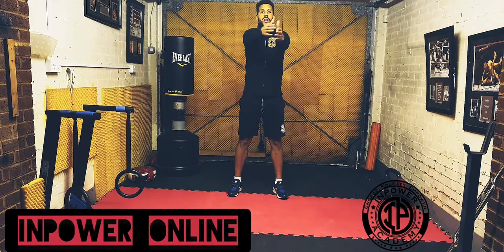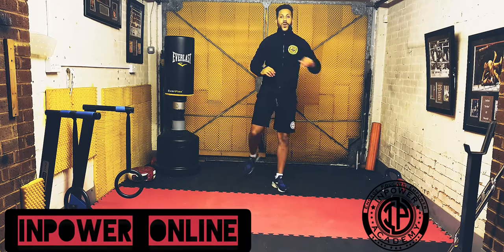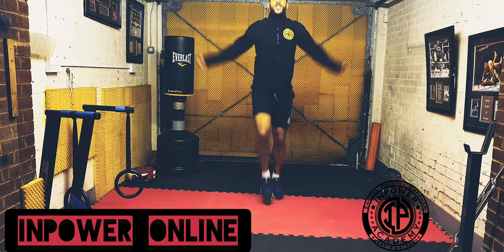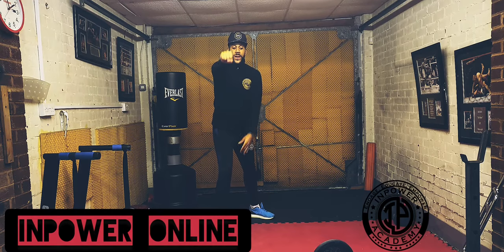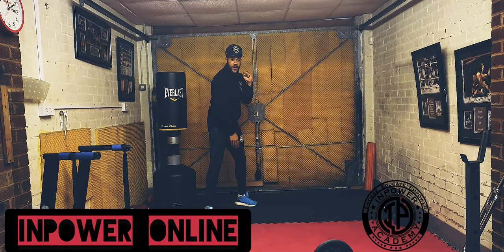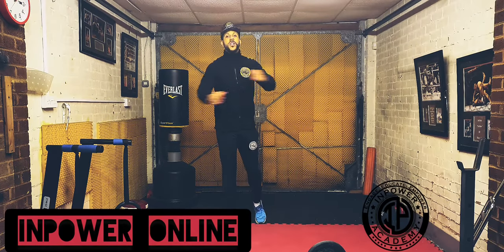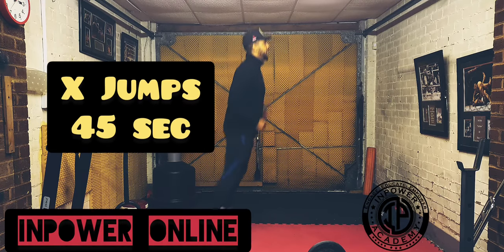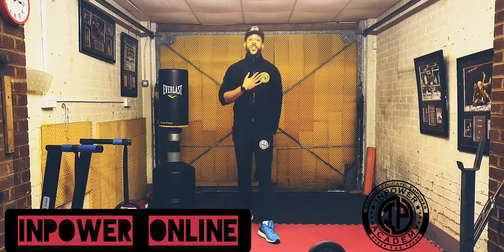InPower Online children Boxing lesson Jabs and Crosses day 2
Our second video in boxing lessons all week

These videos were made for young people across the United Kingdom who dont currently have access to P.E due to closure of schools

Our sessions in schools have of course stopped as a result of this, but we dont believe that young people should stop physical activity so we have tried to make our activity (boxing) as fun and engaging and also challenging

Todays lesson is as follows

Jab and crosses in the Boxercise system 1 and 2

The most used punches in boxing

Remember

- turn hand around so palm parallel to the floor when punch complete

- one hand leaves the chin the other stays (stay protected)

- pivot back foot on any punch that comes off the back hand

did you beat the coach on the coaching challenge ?